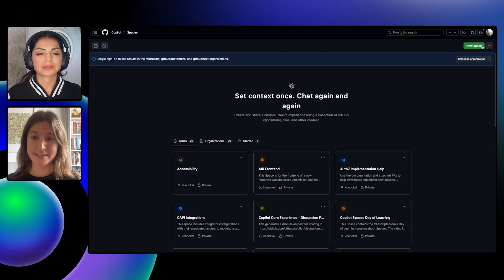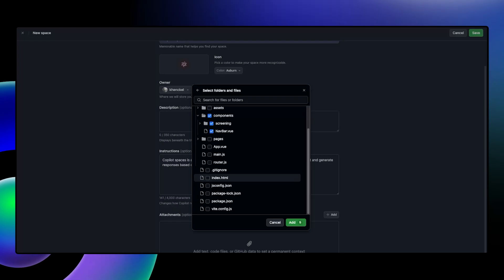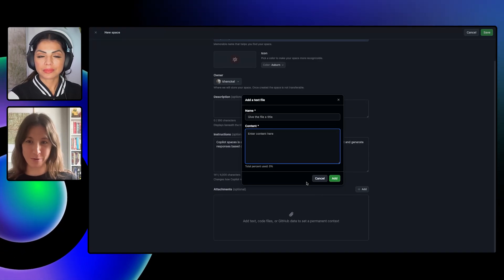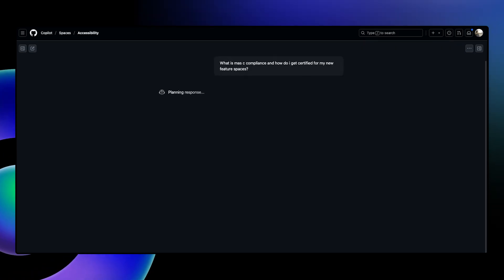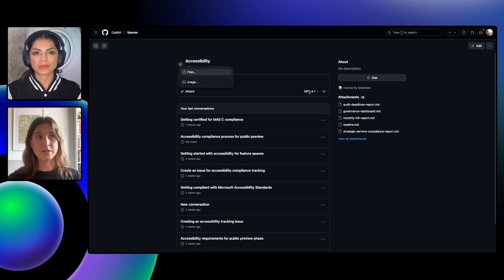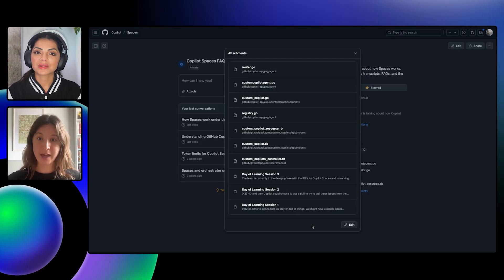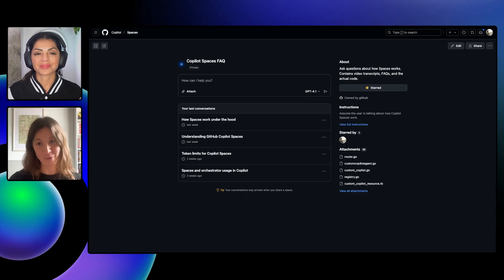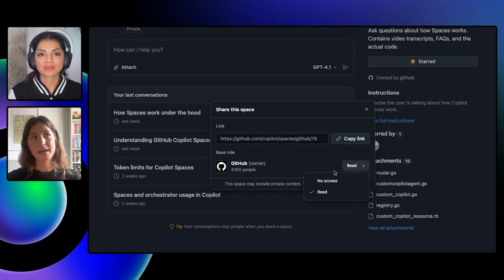What is GitHub Copilot Spaces? Centralize your project’s context | GitHub Checkout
GitHub Copilot Spaces is a new feature that acts as a centralized, AI-powered knowledge hub for your organization, making it easy to capture, organize, and reference content like code snippets, documentation, Slack threads, and more. Enabling teams to scale institutional knowledge and maintain trusted context throughout the entire development lifecycle.

What we’ll be covering:
• What is Copilot Spaces?
• How to create a Space (with examples)
• Combine docs, code, and custom instructions
• Share high-quality responses across teams
• Enable Copilot Spaces in your organization
• Explore real-world examples like Accessibility and Data Helpers

— CHAPTERS —

00:00 Intro to GitHub Copilot Spaces
00:48 What is Copilot Spaces?
01:40 Content Types & Adding Context to a Space
03:42 Accessibility Use Case Example
05:24 Local Context for Live Work
05:43 Defining Task-Oriented Spaces
06:16 Meta Space Example
07:34 Up-to-date Context & Code
08:31 Who can use Copilot Spaces?
08:57 Vision and Future Use Cases
10:03 Feedback and Final Thoughts